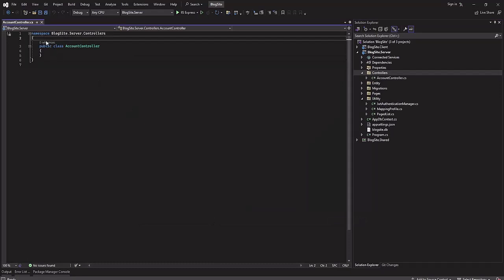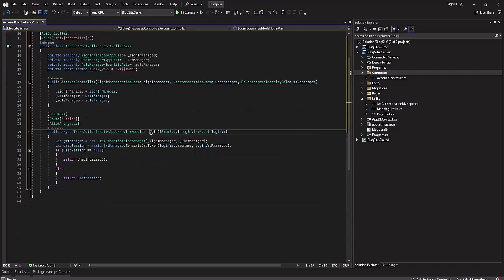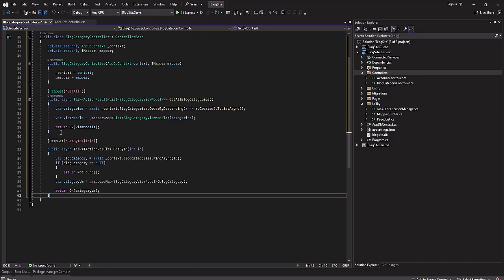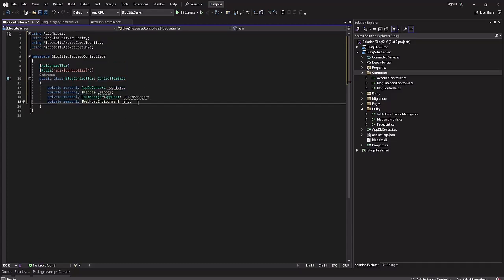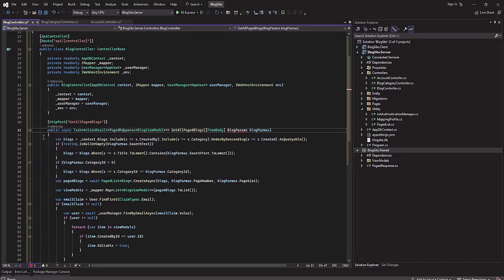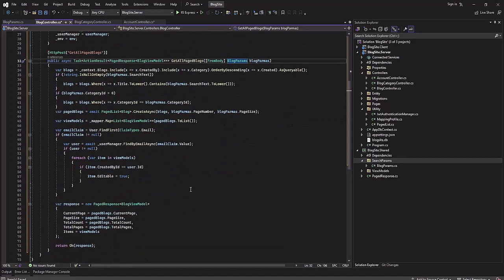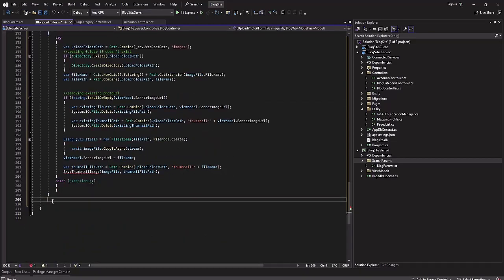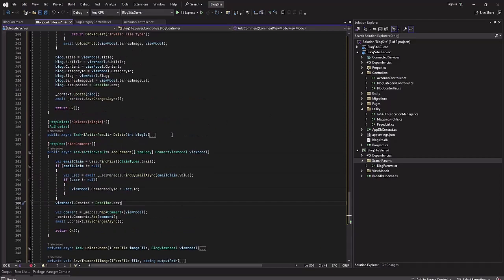Controllers | Build Dynamic Blogsite using Blazor Webassembly | Speed Code